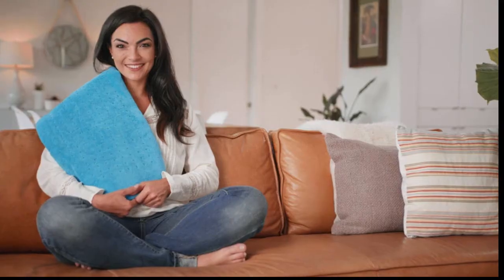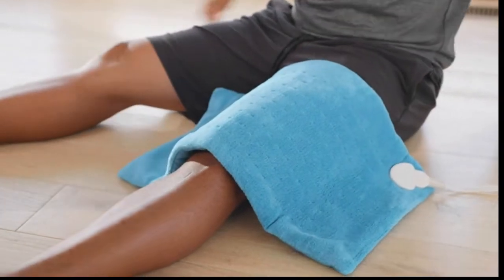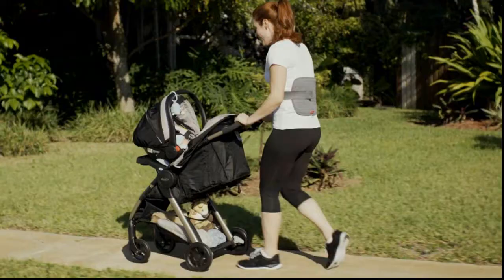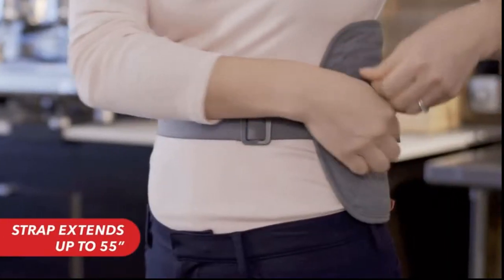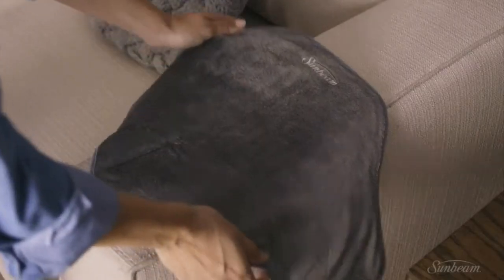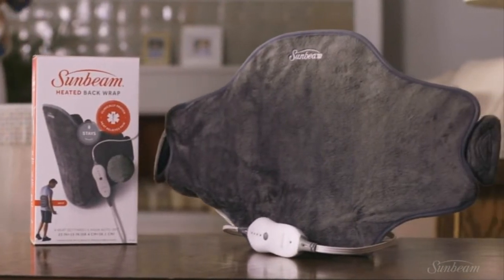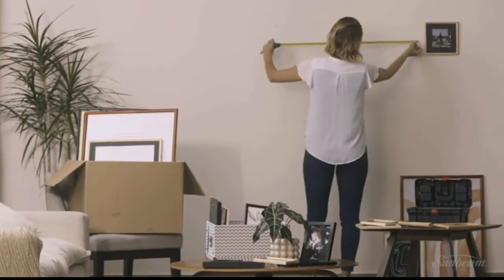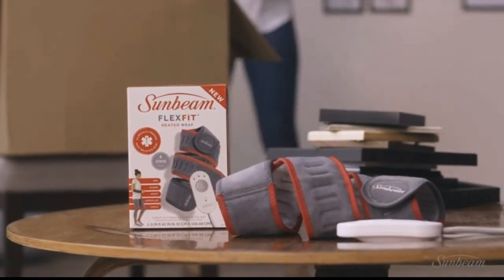BEST Electric Heating Pad 2021 - Top 5 [Electric Heating Pad]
1) ➤MIGHTY BLISS Large Electric Heating Pad for Back Pain
★USA Price
★UK Price
★CA Price
2) ➤GoHeat Cordless Sunbeam Heating Pad with Standard Charger
★USA Price
★UK Price
★CA Price:           N/A:
3) ➤Sunbeam, Heating Pad Back Wrap with Adjustable Strap
★USA Price
★UK Price
★CA Price:           N/A
4) ➤Sunbeam Heating Pad for Fast Pain Relief | X-Large,,
★USA Price
★UK Price:         N/A
★CA Price:       N/A
5) ➤Sunbeam Flexfit Heating Pad Wrap for Pain Relief
★USA Price
★UK Price:      N/A
★CA Price

In this video we selected 5 [BEST  Electric Heating Pad  2021 ]. We have assembled the list based on our personal opinions and we placed them in a special order after doing our research based on their durability, price, reviews, features, and more.

Top picks a participant in the Amazon Services LLC Associates Program, an affiliate advertising program designed to provide a means for sites to earn advertising fees by advertising and linking to Amazon. I earn through amazon associates from qualifying purchases.